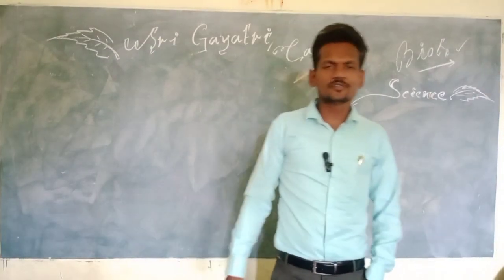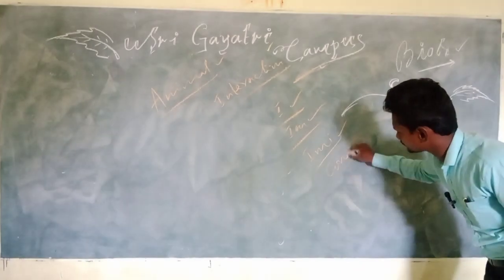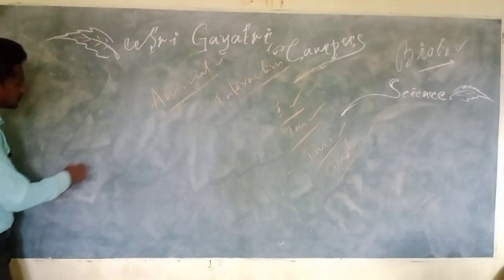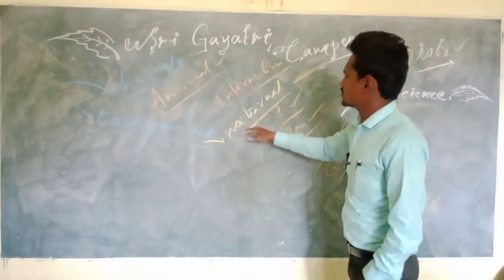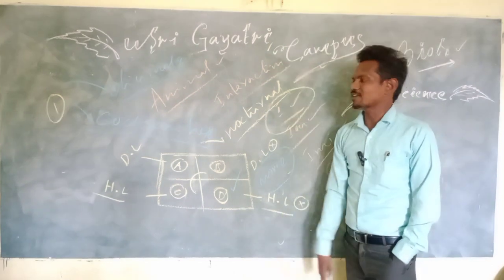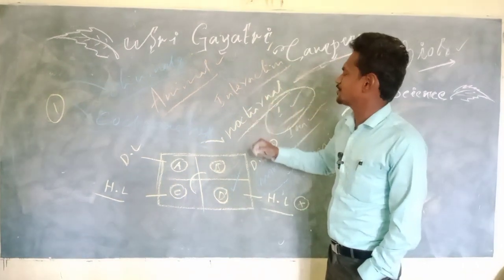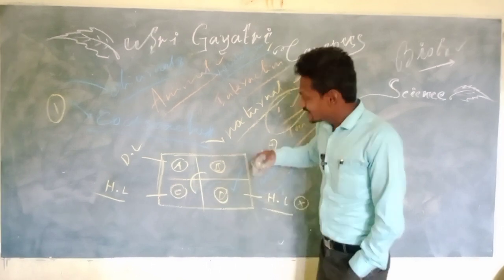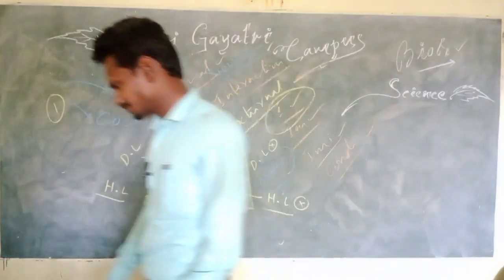Mr Karthikeyan Sir Gayatri High school campus 💐🥇🌱🏆🥇📚